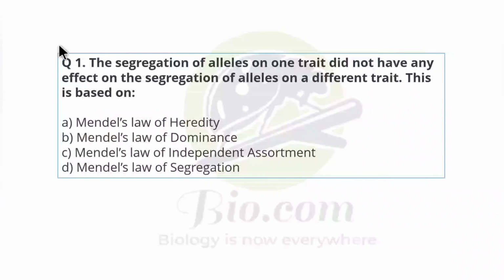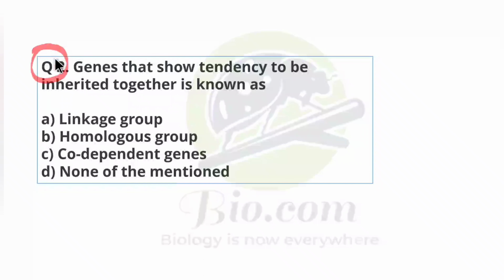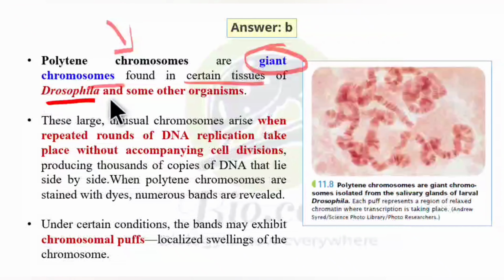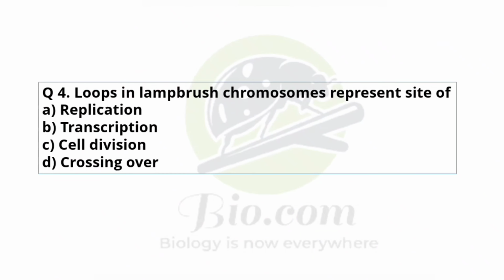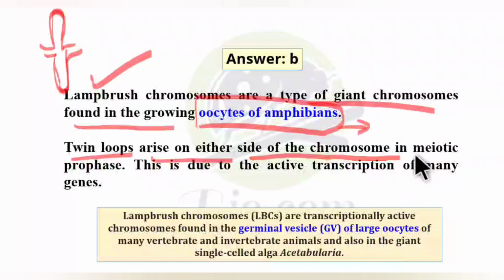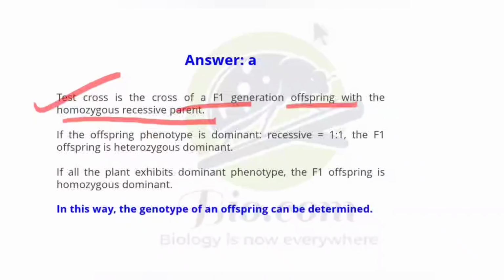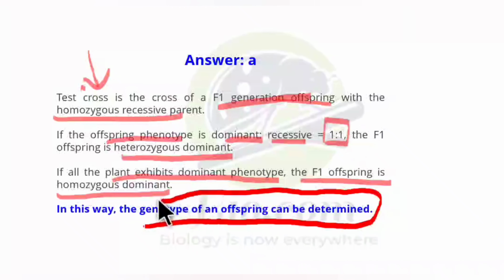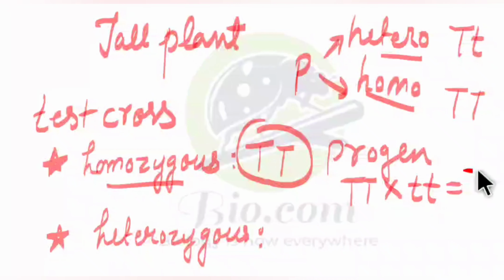BET 2024 Crash Course: Day 20 | DBT-JRF MCQs || Biodotcom